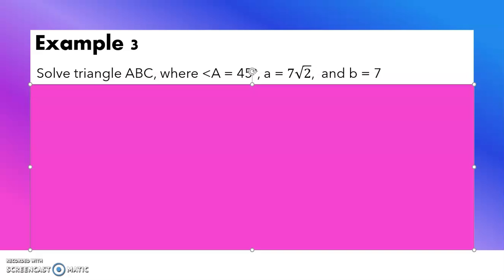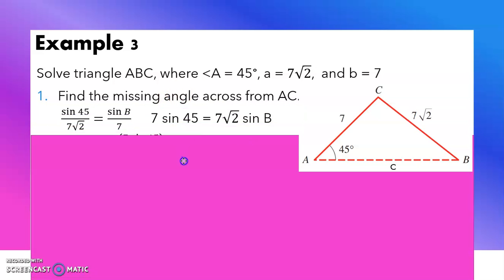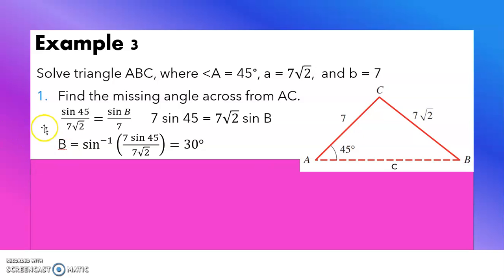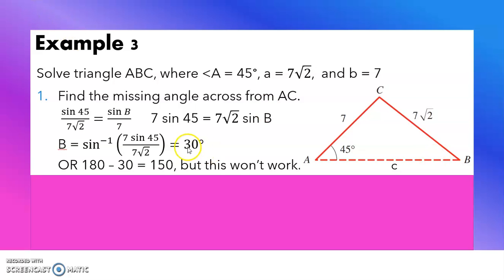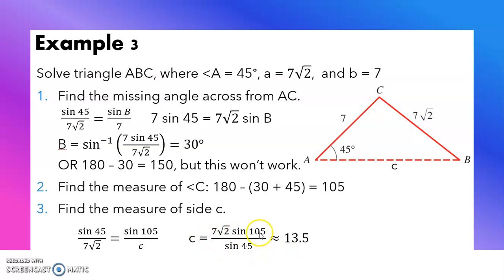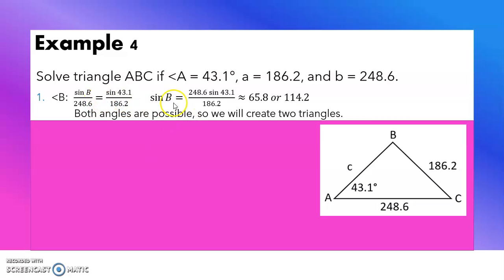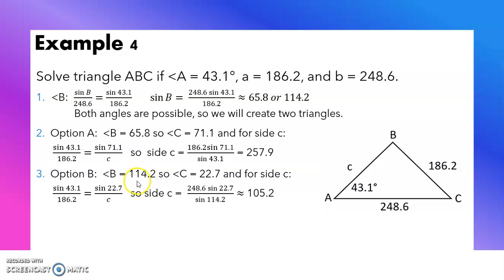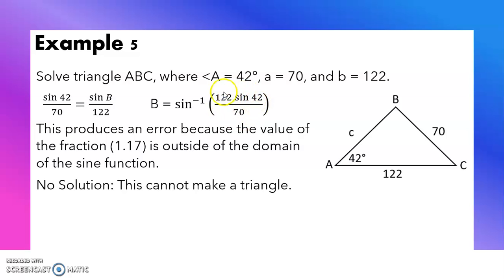6.5 Video 2 - The Law of Sines